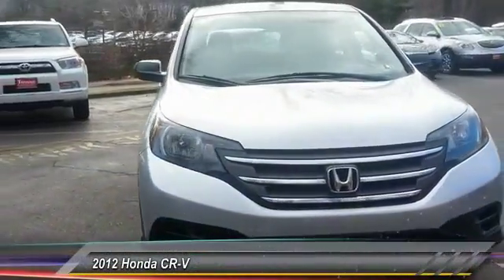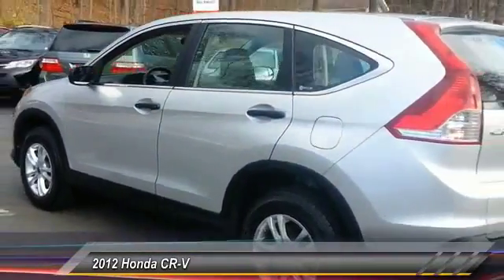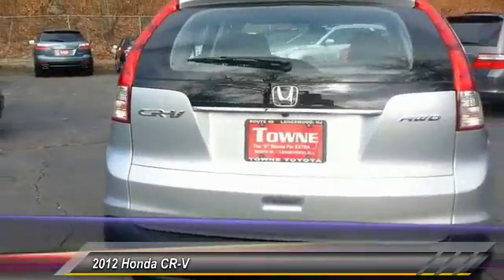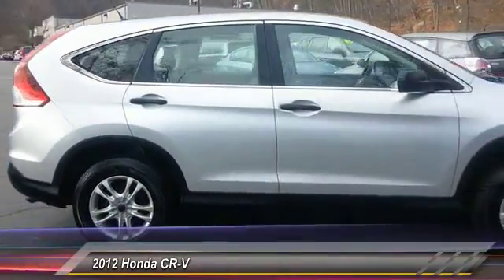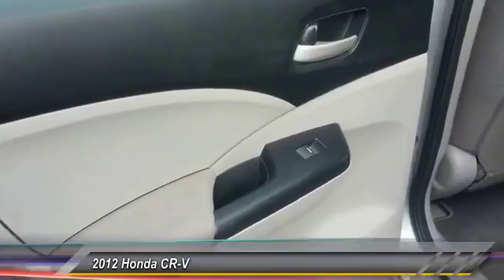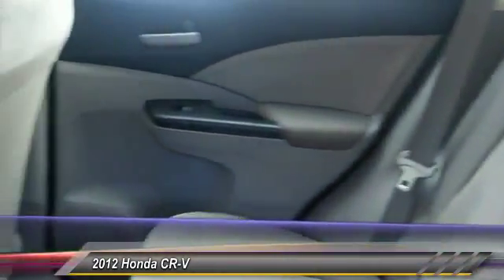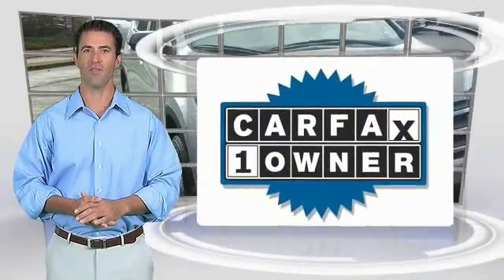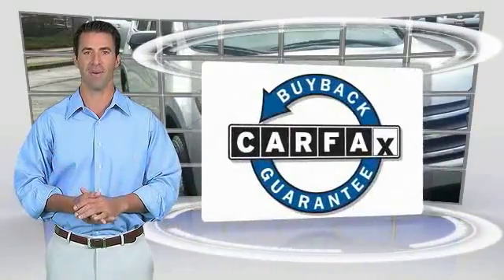2012 Honda CR-V Ledgewood NJ CH626331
2012 Honda CR-V LX

Towne Toyota
1499 Route 46

NOTITLE